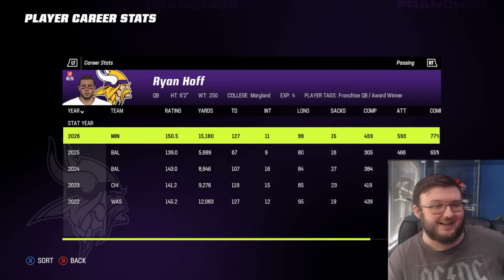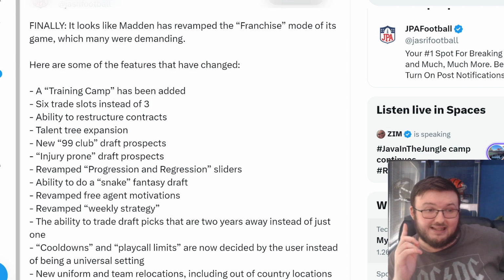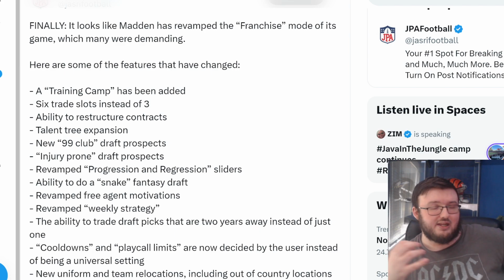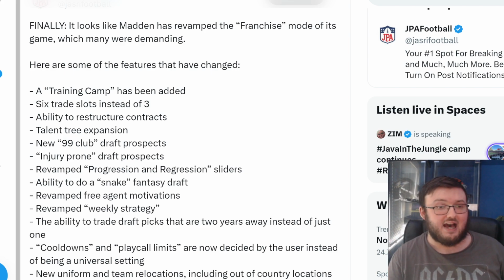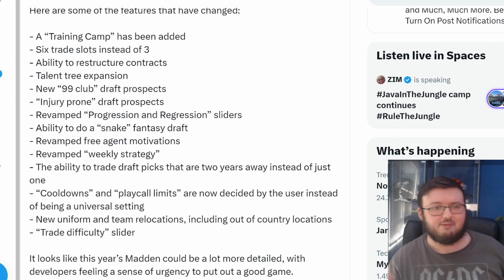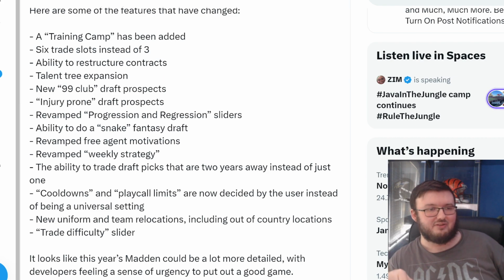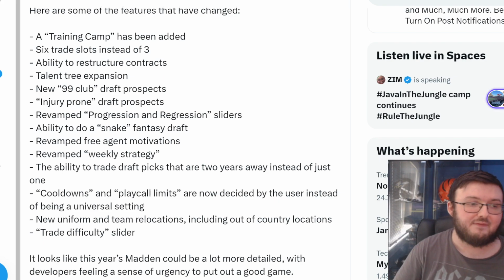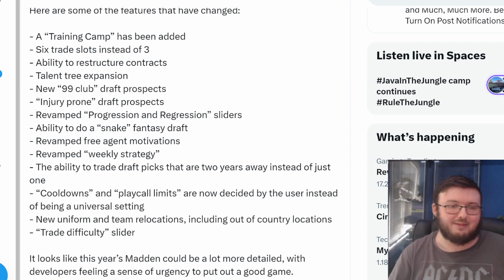EA SPORTS FINALLY UPDATED MADDEN FRANCHISE MODE IN MADDEN 24!!| THESE CHANGES ARE INSANE!!